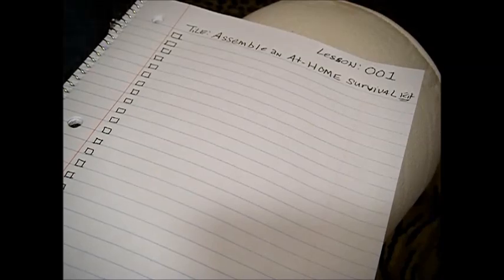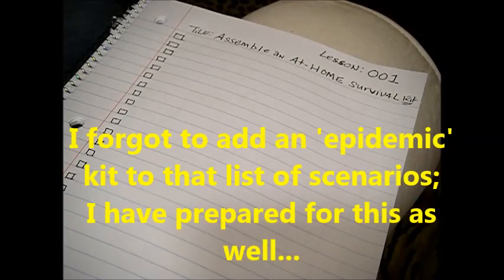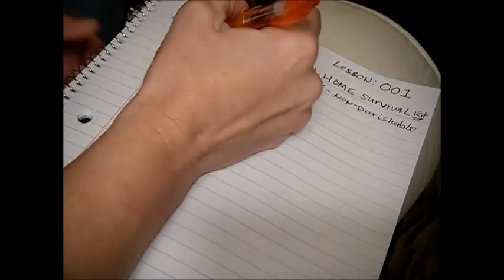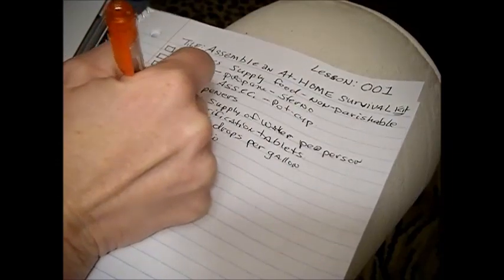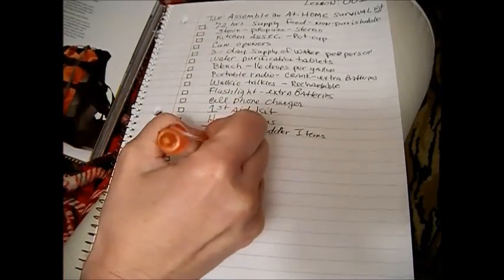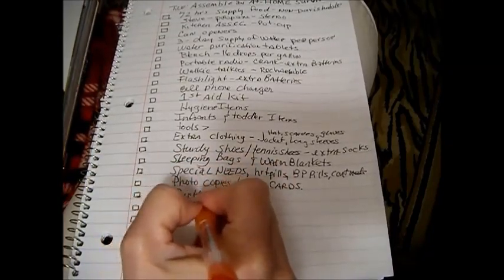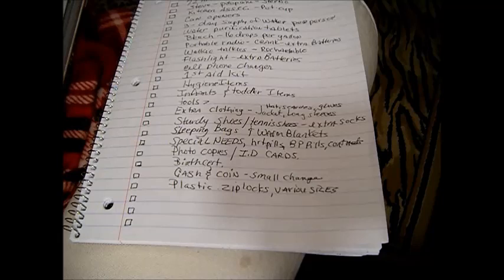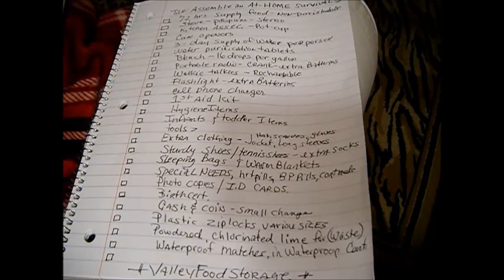Prepping 101- How to Assemble An At Home Kit!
In this lesson we help take the guess work out of prepping for an emergency; we discuss that there are different kinds of scenarios and therefore different needs for each scenario; you should prep for your family's most-likely emergencies; we prep for five scenarios; tornado, earthquake, nuclear fall-out, epidemic, and wartime/loss of income issue if the government fails.
What are you most likely scenarios? Volcanoes, hurricanes, flooding, mudslides, pandemic, banks collapsing. You have to decide this first. Once you decide your top few, then you make a kit for each scenario IF THEY DIFFER in some way from the other kits.
So, make a list for your STAY AT HOME KIT FIRST; this is the list for this video; What you will need to BUG IN!